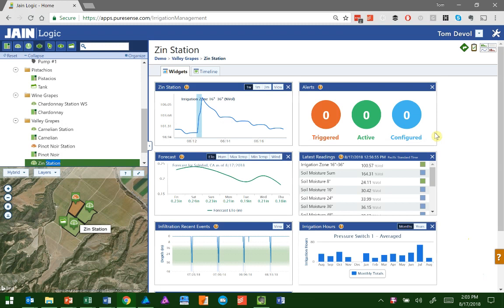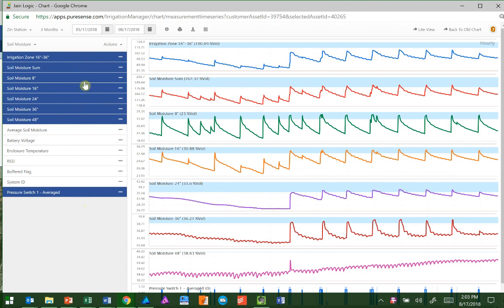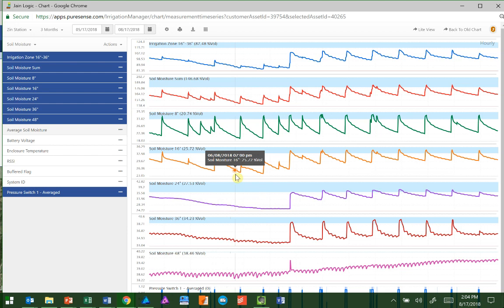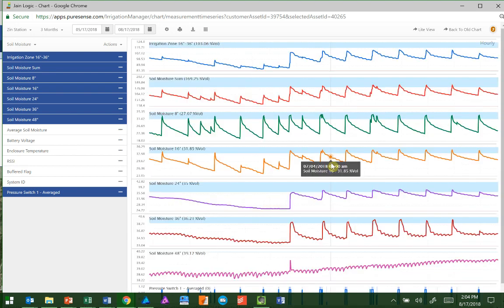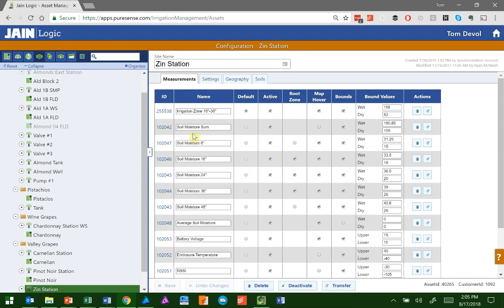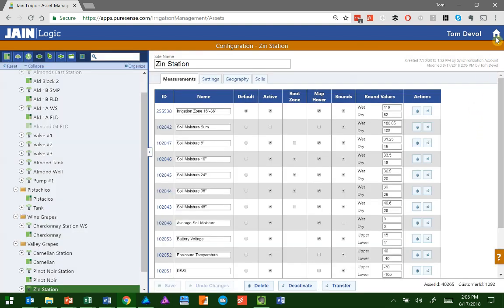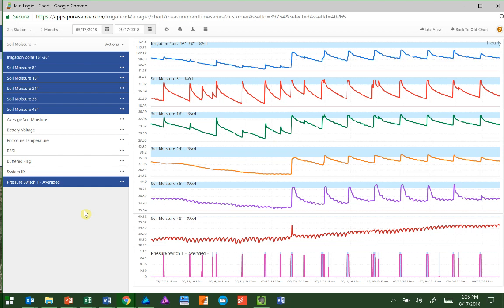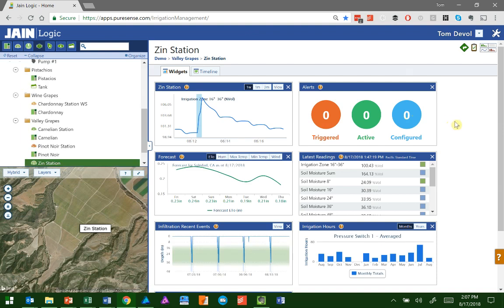Jain Logic - Activating and Deactivating Sensors